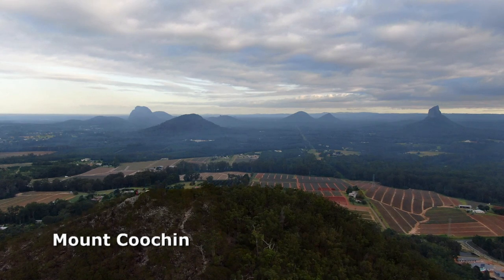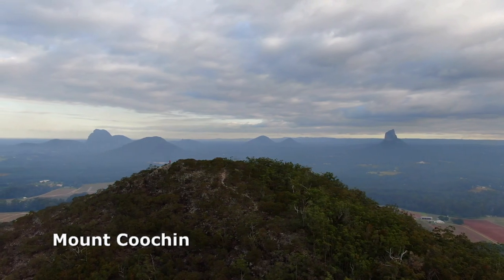Glass House Mountains - Mount Coochin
A great loop walk to the summit of a Glass House Mountain.